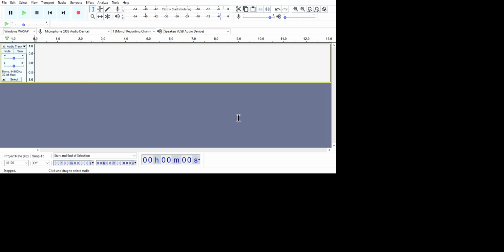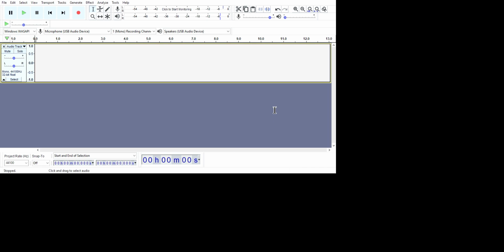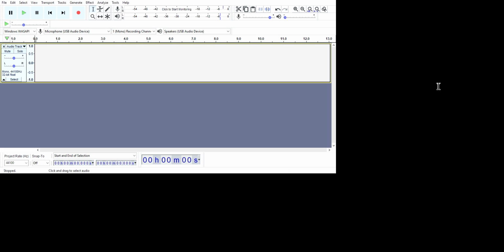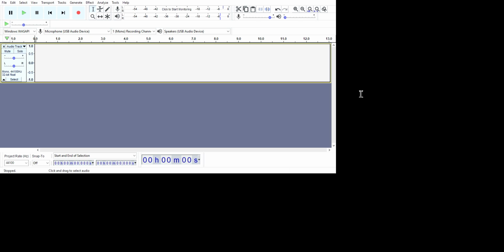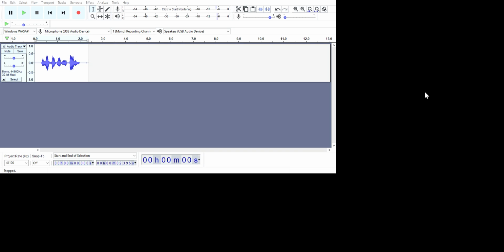Video Game Design Tutorial #21: Basic Modulation Effects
Hello everyone,

In this tutorial video, I go over the basic audio modulation effects, which are tremolo and vibrato.

If anybody would like to join the group I am posting these tutorial videos for, the Google Hangouts ID is: